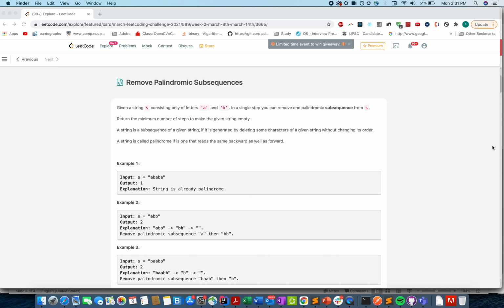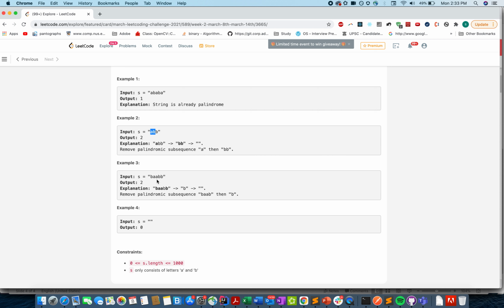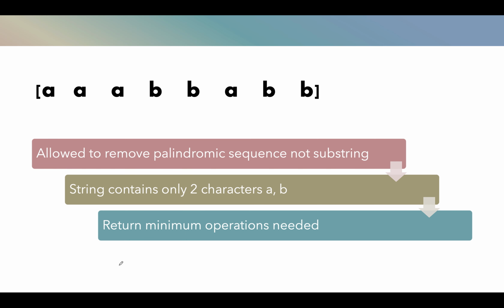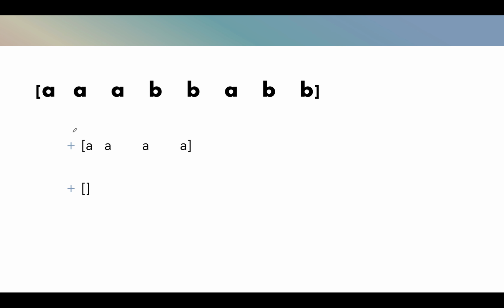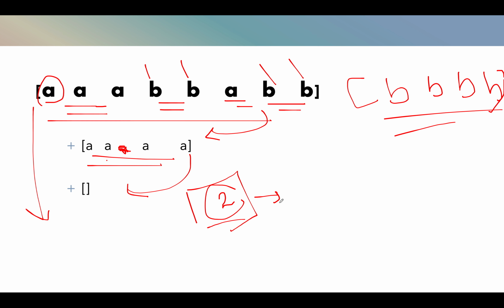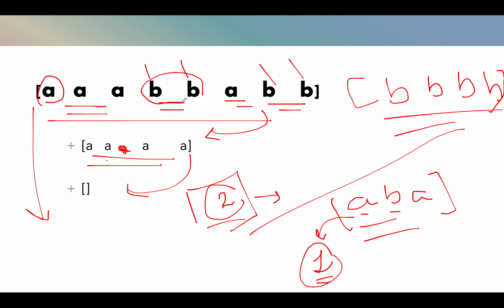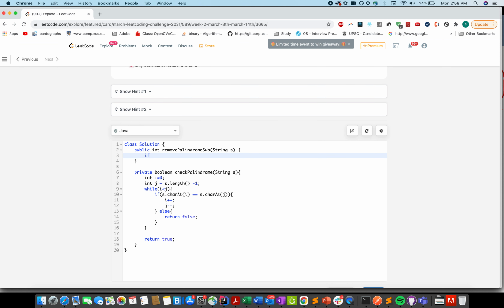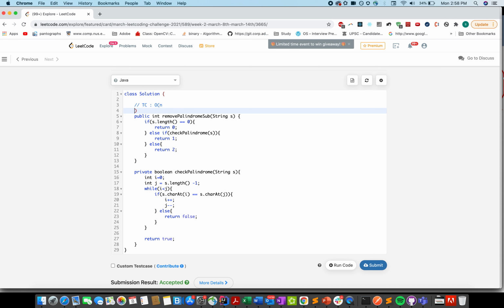Remove Palindromic Subsequences | Leetcode 1332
Here is the solution to "Remove Palindromic Subsequences"  leetcode question. Hope you have a great time going through it.

🎉Chapters

1) 0:00 Explaining the problem out loud
2) 1:10 Algorithm walkthrough
3) 4:15 Coding it up
4) 8:00 Time Complexity